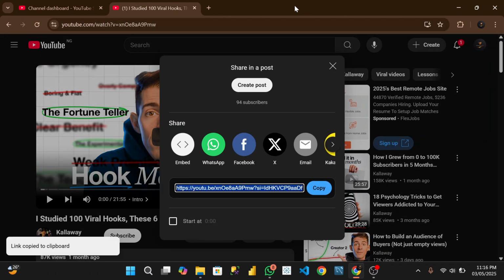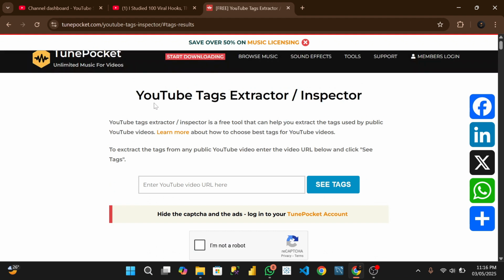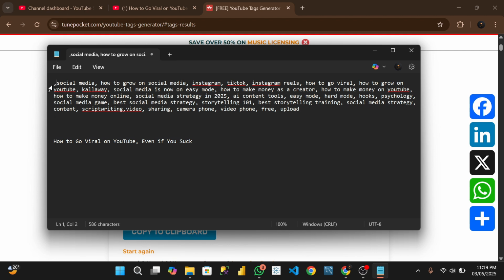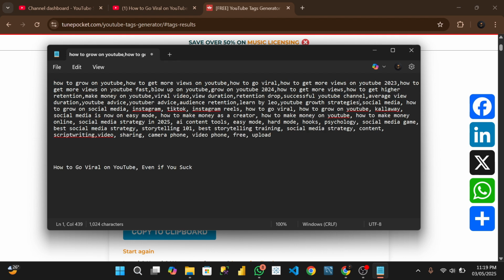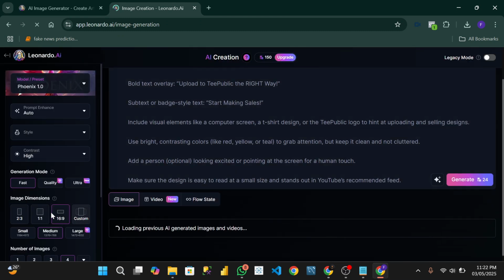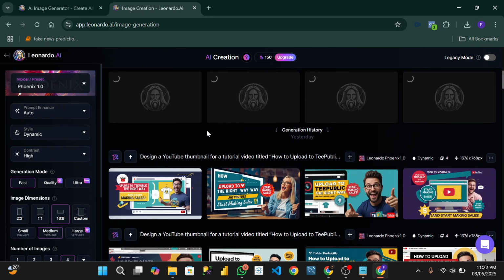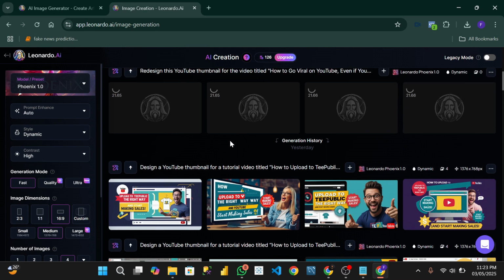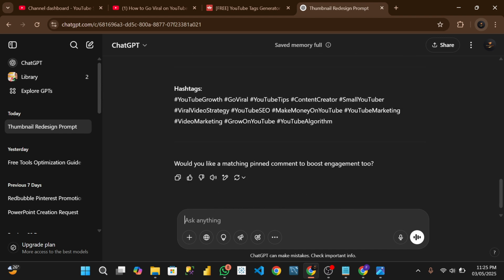How to Go Viral on YouTube, Even if You Suck.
In this video, I shared simple strategies that can help anyone grow on YouTube—even if you're just starting out or feel like you're not that good yet. No fancy gear. No big following. Just smart, proven tactics that work.

If you want to get more views, boost your reach, and finally start building a channel you're proud of, this is for you.

👉 Watch now and take the first step toward your viral moment.